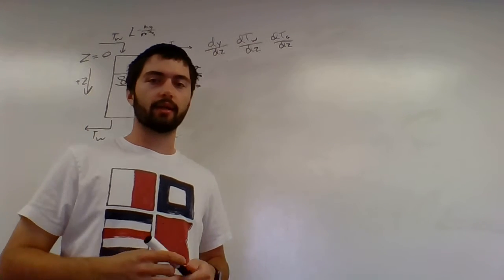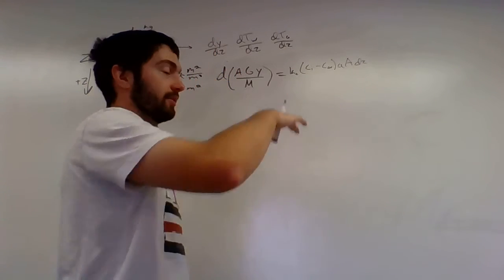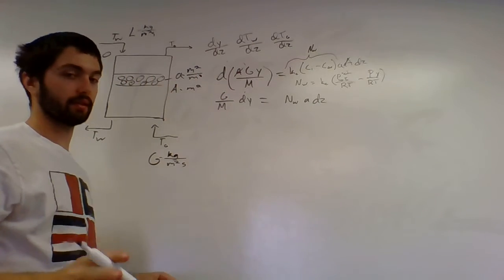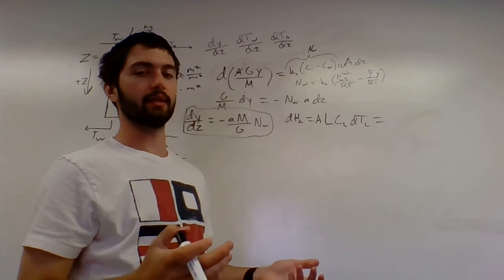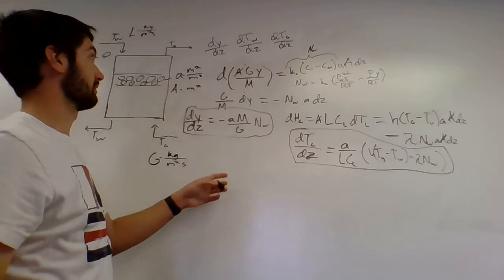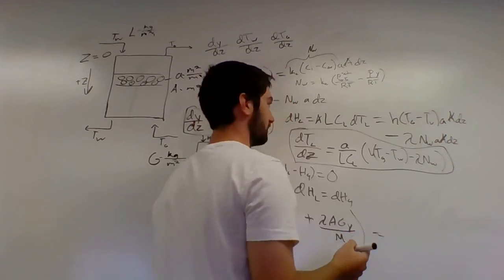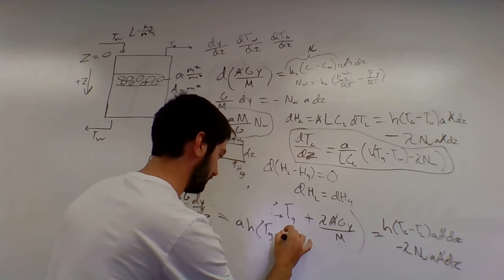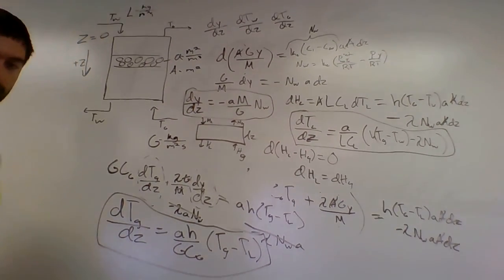Transport 2 Exam 3: Part B1